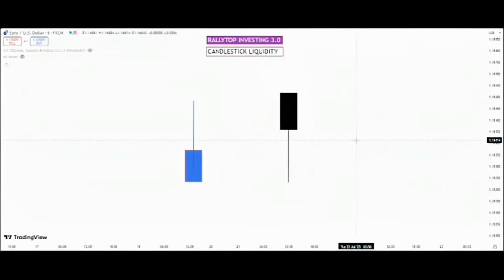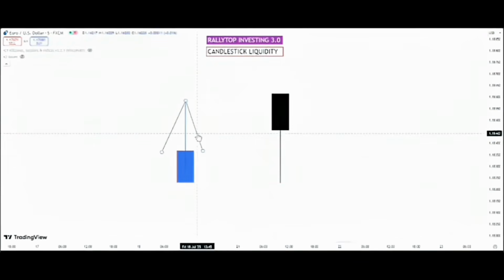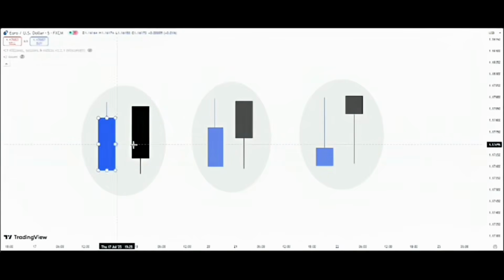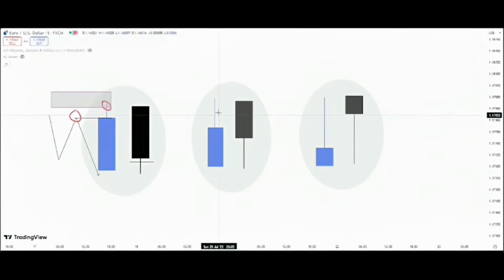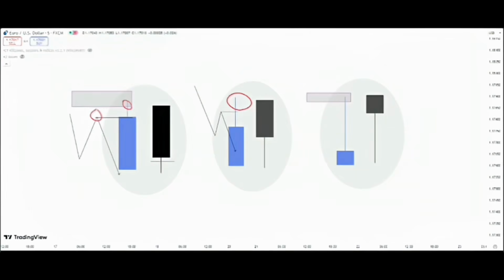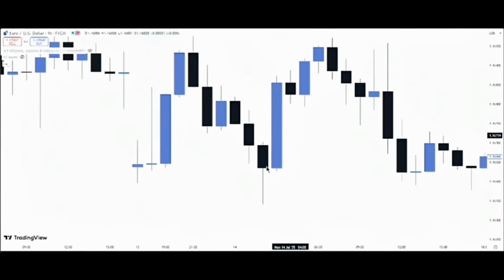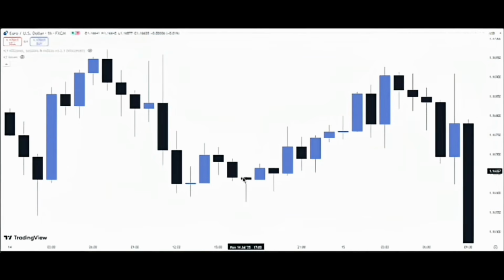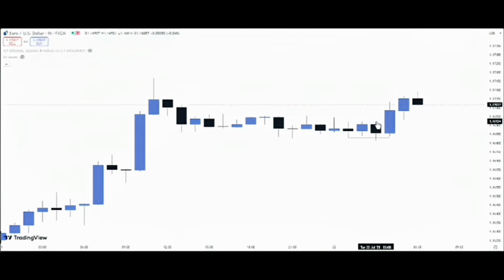Candlestick Liquidity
Being able to understand the language of the candles gives a trader an edge in the market. This is so because as traders, we often use candlestick patterns as entry trigger. The choice of your candle pattern at your entry zone will greatly impact on the outcome of such trade. Wrong candlestick patterns as entry trigger will lead to loses in the market.

In this video, you will learn about high probability candlestick patterns and how to dissect them.

Payment ONLY in BTC & USDT